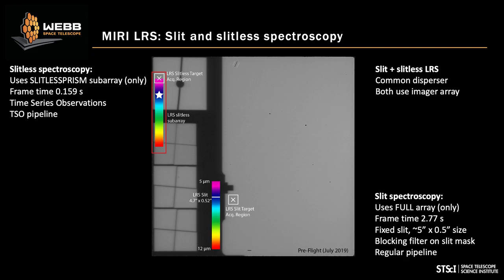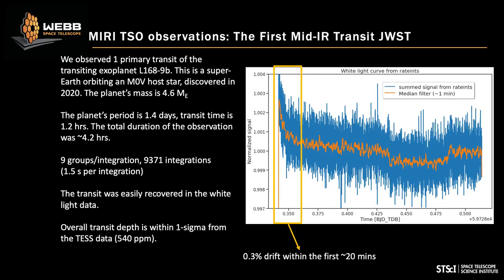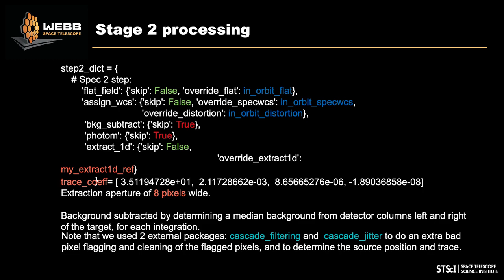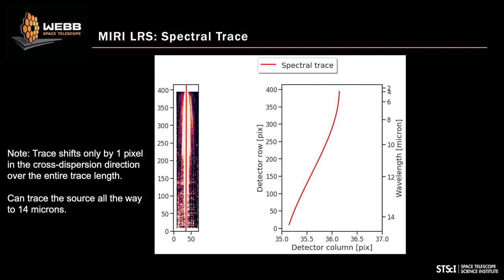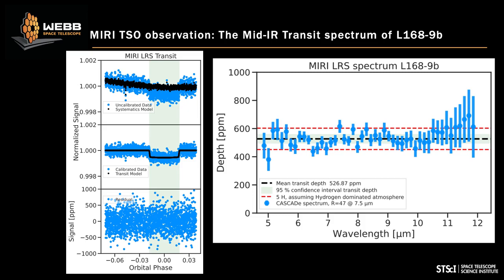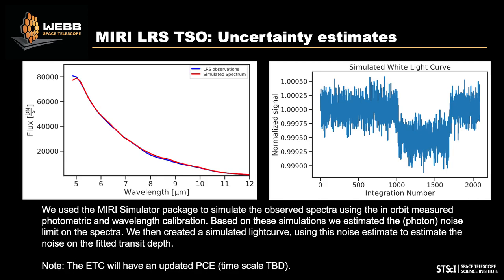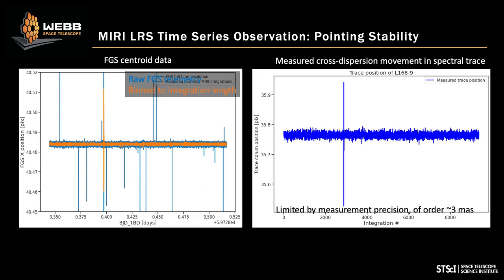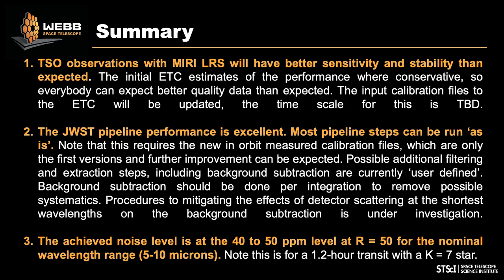MIRI TSO Performance & Caveats from JWebbinar 16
This video from JWebbinar 16, “JWST Time Series Observations: Performance and Caveats,” covers what was learned about time series observations with MIRI during commissioning. This is the fifth video in the series. The other videos are:

1. Introduction to TSOs
2. TSO NIRCam
3. TSO NIRSpec
4. TSO NIRISS